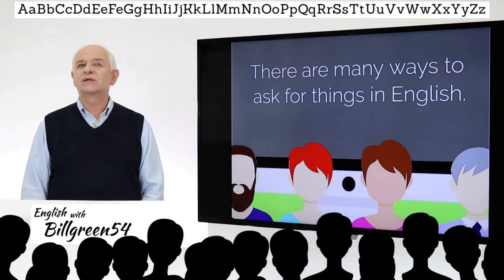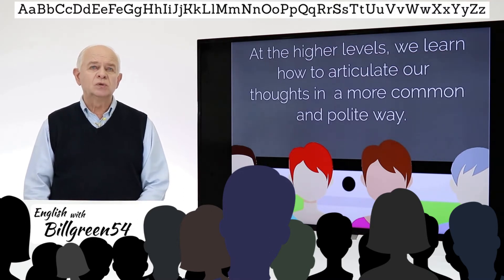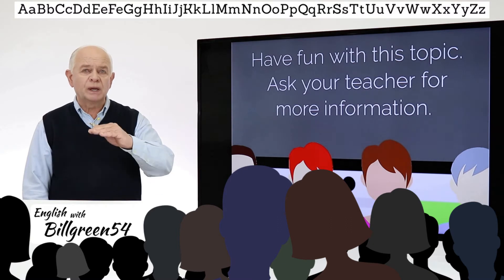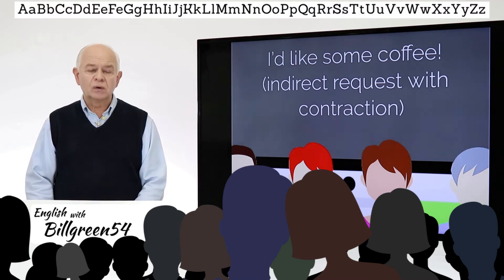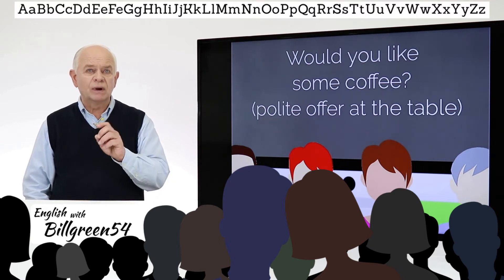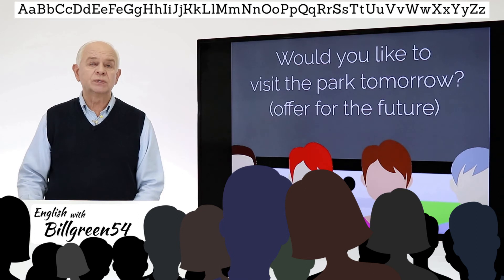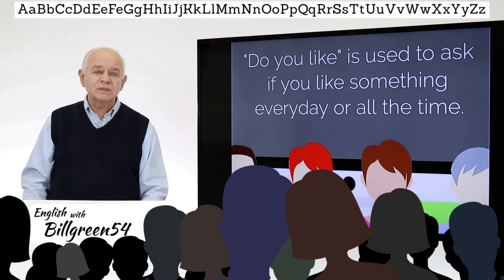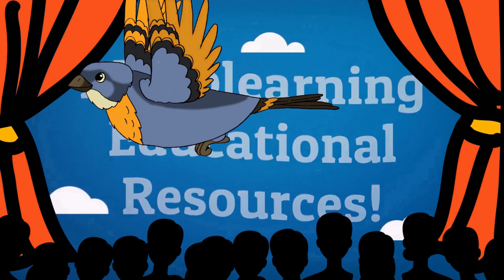How To Learn Indirect Requests American English! | English Grammar Lessons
“Indirect Requests and Offers.” There are many ways to ask for things in English. From simple to complicated, English can be polite and impolite! Finding ways to bridge grammar from an elementary stage of study to higher levels can make learning English fun! At the earliest stages of our language learning journey, we learn ways to simply communicate. At the higher levels, we learn how to articulate our thoughts in a more common and polite way. At the higher levels, we have many more methods of communication compared to the earliest stages.

00:00 Intro.
00:17 Indirect Request Information.
00:50 Bridging Grammar Explained.
01:50 Elementary to Advanced English.
02:05 Indirect Requests and Offers Explained.
02:40 Present Simple Indirect Requests.
03:08 Would Like Explained Examples.
04:59 Would You Like Examples.

Indirect requests and offers are at the top of the list for politeness.

Here are “Indirect Request,” Present Simple Examples.

I would like some coffee! Indirect request without contraction.

I’d like some coffee! Indirect request with contraction.

I would like to watch a movie! Indirect request without contraction.

I’d like to watch a movie! Indirect request with contraction.

“Polite Offer,” Present Simple Examples.

Would you like some coffee? Polite offer at the table.

Would you like more dessert? Polite offer at the table.

“Polite Offer,” For The Future Examples.

Would you like to watch a movie tonight? Offer for the future.

Would you like to visit the park tomorrow? Offer for the future.

Do not confuse “Would you like” with “Do you like.”

“Would you like” is an expression used for “one time offers.”

“Do you like” is used to ask if you like something everyday or all the time.

Examples with present simple might be
“Do you like reading?” or “Do you like your job?”

Spoken English and grammar study for all ESL students and English speakers too!

English is so important for students to study! Jobs, education, family, and travel are all reasons to study and speak fluently. Have fun and learn English fast with our video lessons.